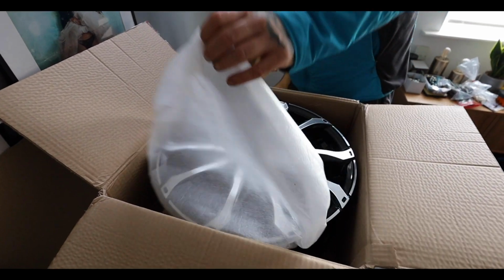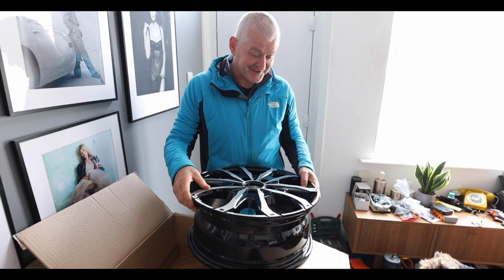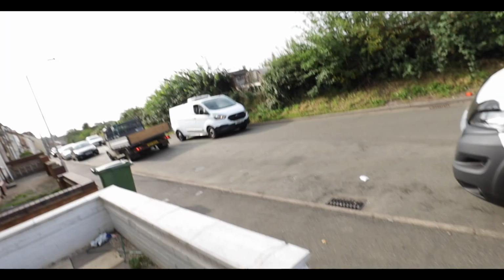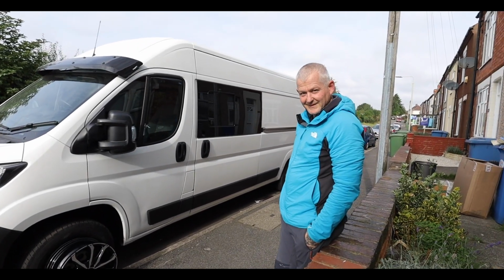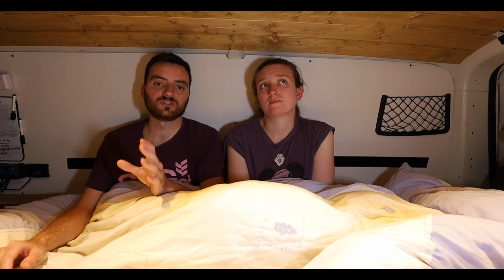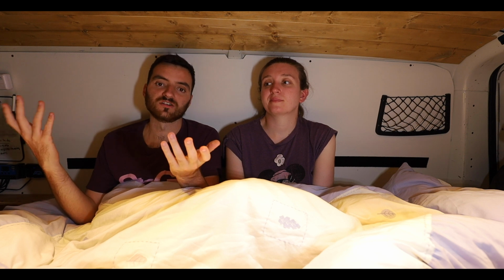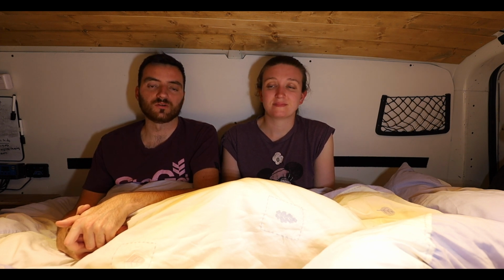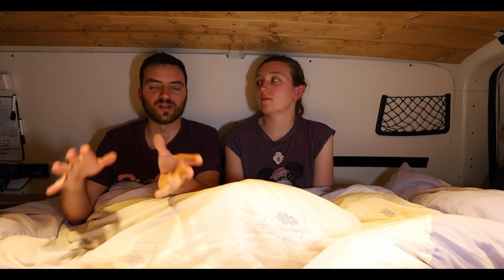We're Torn! | Van Life UK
After Looking at a few vans and them being rubbish we're torn on what direction to go in regards to buying a van to convert or swapping our van for another van that we could move straight into etc. Luckily we have options and we can pick and choose as and when we want to.

-STICKERS-
If you would like to purchase a sticker / fuel token

-ETSY SHOP-

-CAMERA EQUIPTMENT-
Canon EOS RP
Canon 16-35mm F4
Canon RF 35mm F1.8
Canon 50mm F1.8
Rode VideoMic Pro Plus
K&F 77mm Variable ND Filter
Go Pro Hero
Joby Gorilla Pod